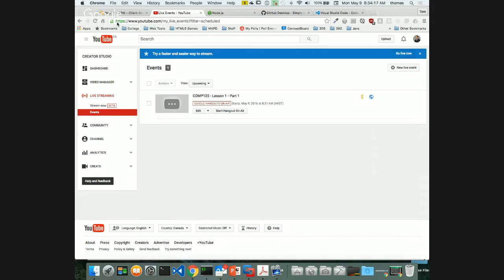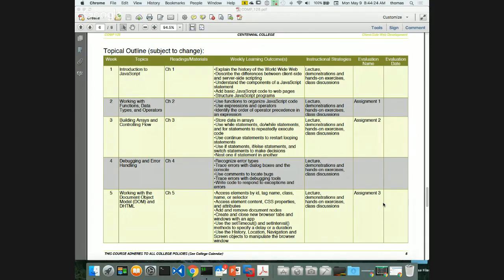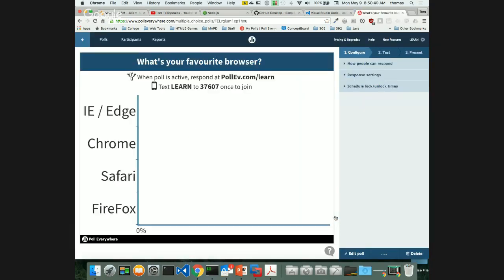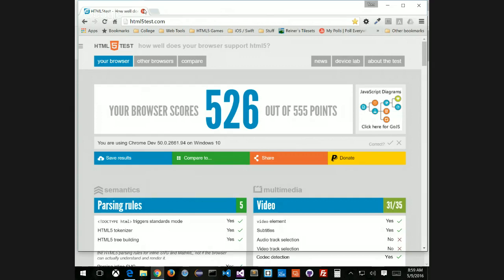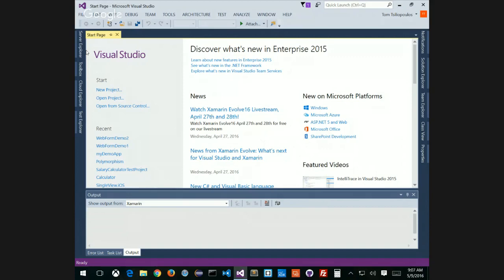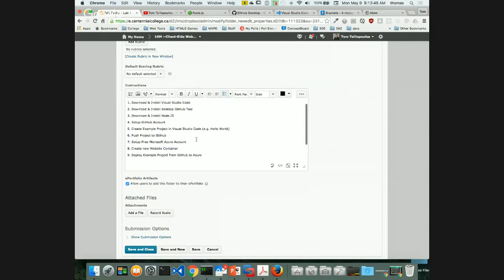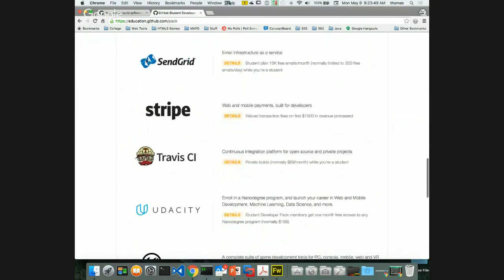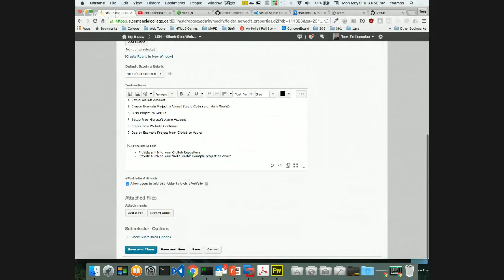COMP125 - Lesson 1 - Part 1 - Broadcast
COMP125 - Client-Side Web Development - Lesson 1 - Part 1